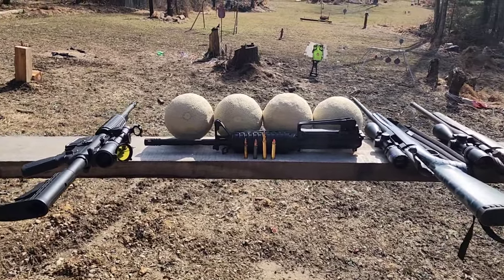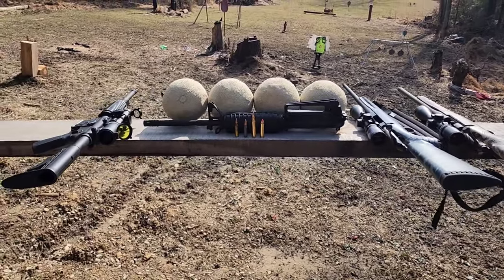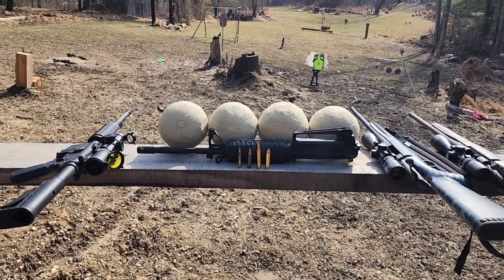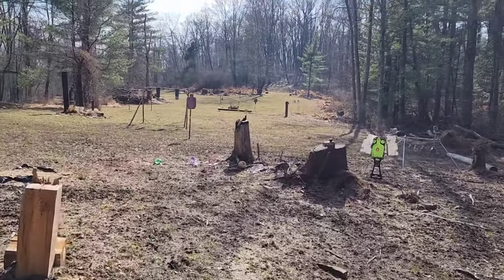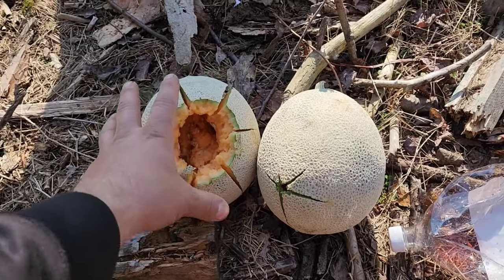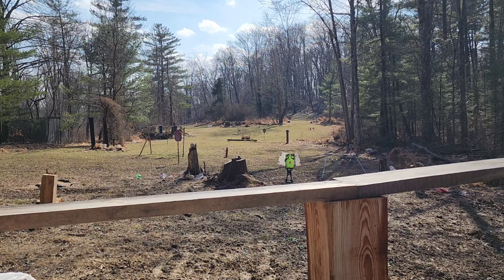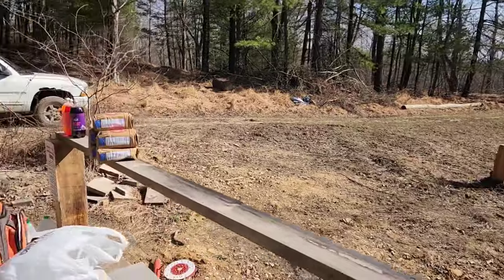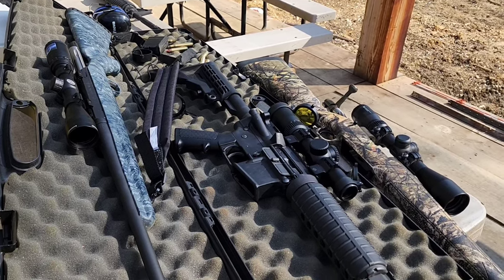Rifles VS Cantaloupe 5.56 7.62x39 .270 Winchester .450 Bushmaster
Computer Editing: TBA

Editing App: TBA

Table: TBA

12"x12" Sight In Splatter

12"x18" Bullseye Splatter

18"x24" Silhouette Splatter